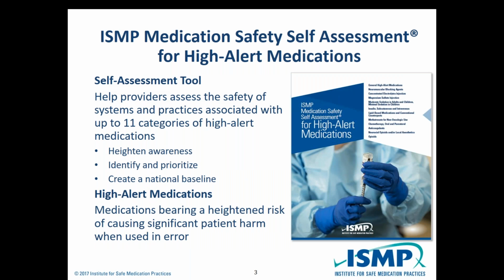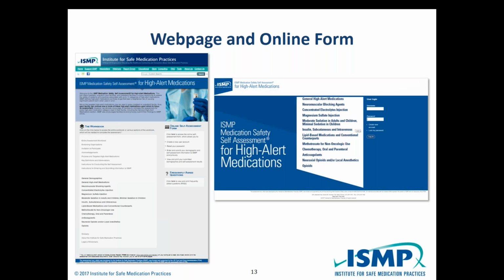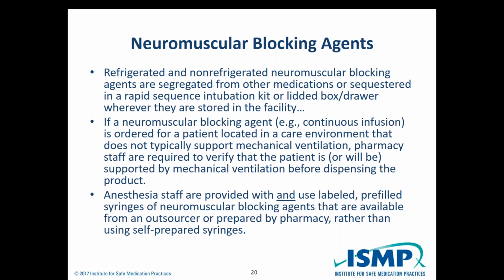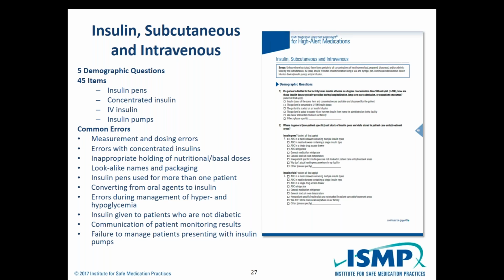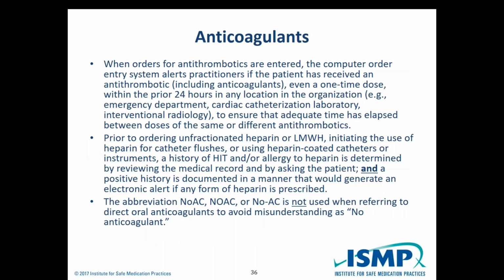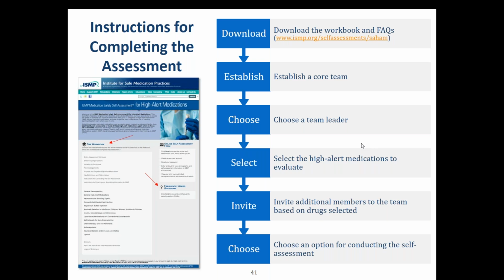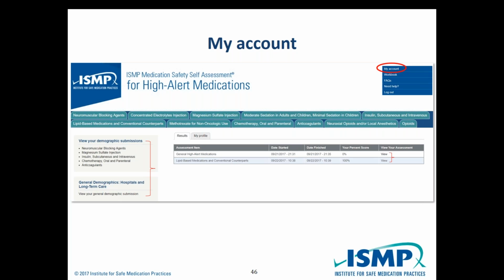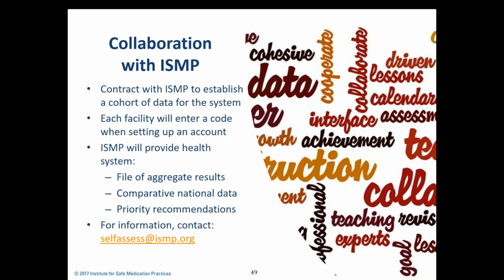ISMP Medication Safety Self Assessment® for High Alert Medications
ISMP Medication Safety Self Assessment® for High Alert Medications: How to Obtain the Most Accurate and Useful Results

**The deadline date for healthcare facilities to submit their findings for the ISMP Medication Safety Self Assessment for High-Alert Medications has been extended from December 15, 2017 to February 28, 2018.**

ISMP just launched a new medication safety self assessment that will help hospitals, long-term care facilities, and certain outpatient facilities evaluate their best practices related to high-alert medications, identify opportunities for improvement, and track their experiences over time.

During this free webinar, we will outline the steps for accessing and completing the assessment, and discuss ways to promote full interdisciplinary engagement of your staff to ensure the most accurate and useful results. We will highlight the Frequently Asked Questions about the assessment, and describe how to submit your findings to ISMP anonymously and use the assessment reports for improvement. Large health systems and groups will also learn how to contract with ISMP, if desired, to obtain their aggregate results. We will also describe how participation in the assessment help organizations meet or gauge compliance with regulatory and accrediting standards associated with managing high-alert medications and/or performance improvement. Ample time will be provided for your questions about the assessment.

Objectives:
Following completion of the webinar, participants will be able to:
1) State how participation in the ISMP Medication Safety Self Assessment® for High-Alert Medications will benefit healthcare providers.
2) Describe how to complete the assessment, submit the results to ISMP anonymously, and use available reports to identify, prioritize, and guide improvements.
3) Outline the steps recommended for full engagement in the assessment process to ensure the most accurate and useful results.

Intended Audience:
Leaders and Practitioners Working in the Following Healthcare Settings:
• Hospitals
• Long-Term Care Facilities
• Ambulatory Surgery Centers
• Emergency Care/Urgent Care Facilities
• Dental Surgery Centers
• Endoscopy Centers
• Diagnostic Testing Centers
• Oncology Clinics
• Outpatient Clinics or Treatment Centers

Moderator and Speaker:
Allen Vaida, PharmD, FASHP
Executive Vice President